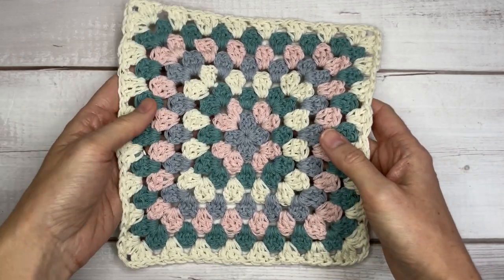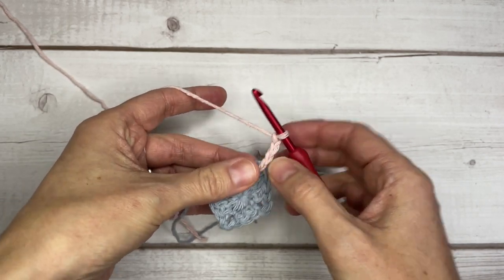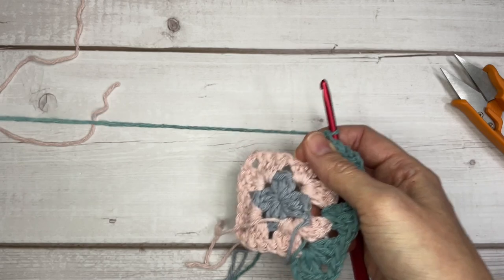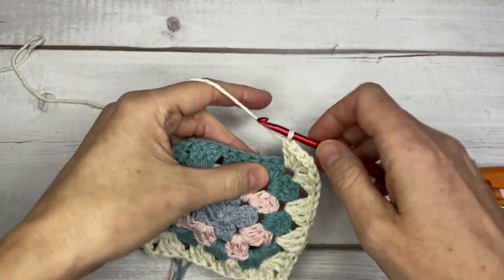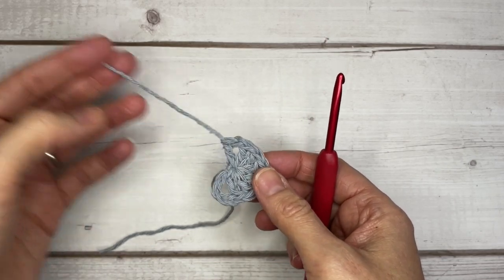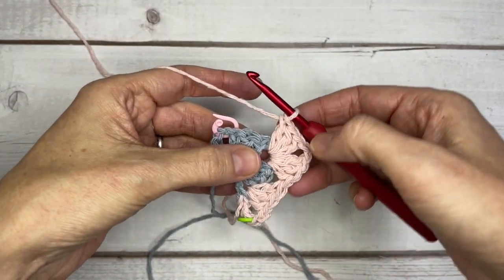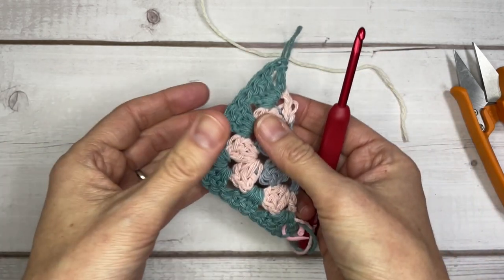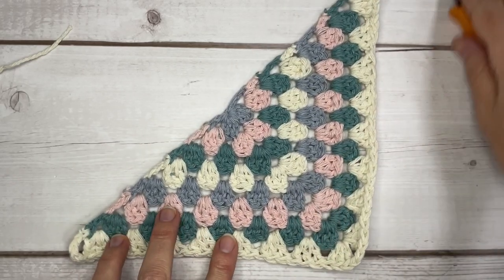How to Crochet a Granny Square Apron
Looking to add a touch of vintage charm to your kitchen adventures? Look no further than the Abundance Apron free crochet pattern - made entirely of crochet granny squares!

I cover the making of the full and half granny squares in this tutorial, but you'll need to snag a copy of the written pattern to fully complete this apron. You can find the free (supported by ads) pattern on my blog or an ad-free, printable PDF from my Etsy or Ravelry shops. Here are the links to those places:

Have fun!

Timestamps:
00:02 Introduction
00:19 Fully Granny Square
17:53 Half Granny Square